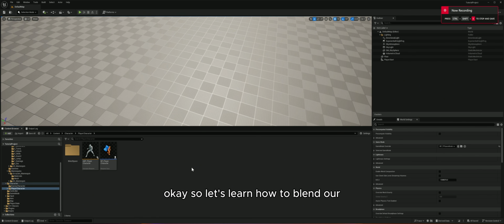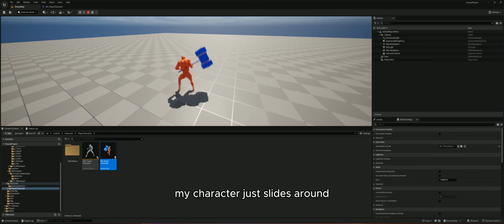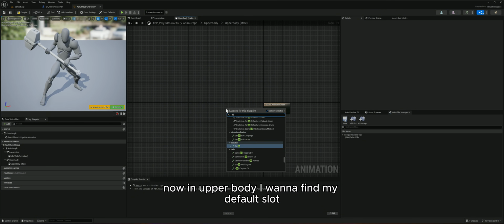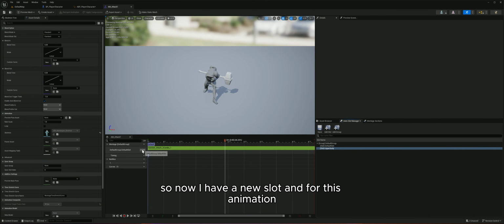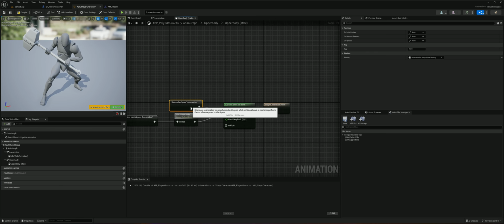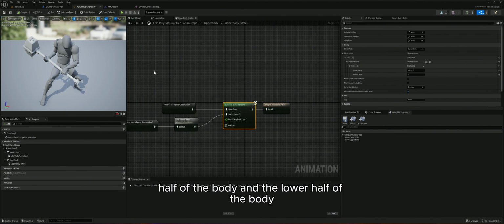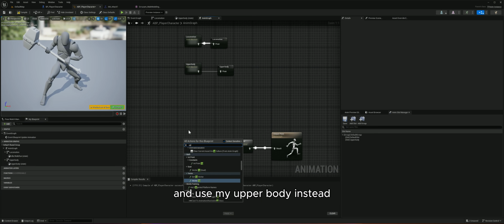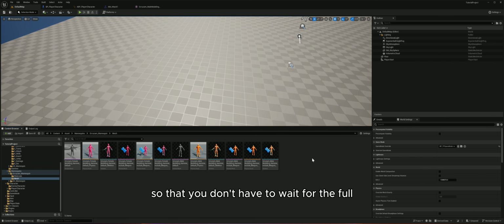Easy Animation Blend Attack while moving (Blueprint Only, UE5)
Quick Tutorial on how to implement animation blend so that you can move and use attack animation at the same time for example.